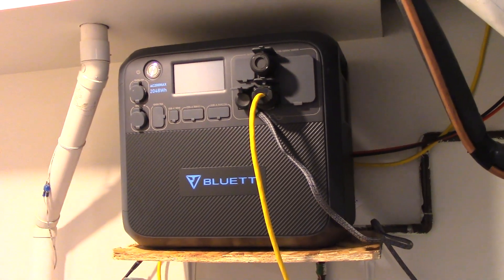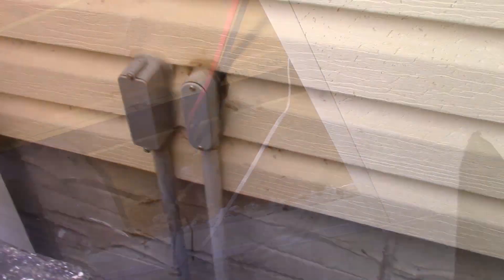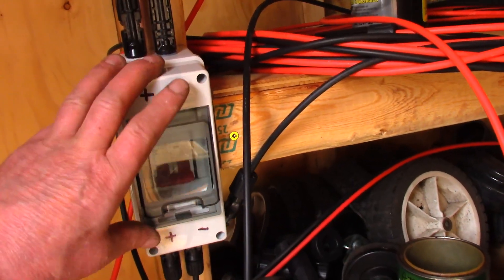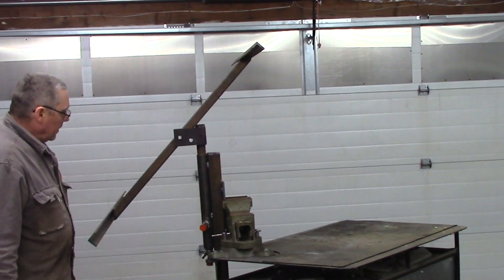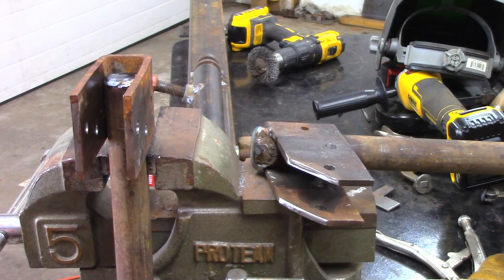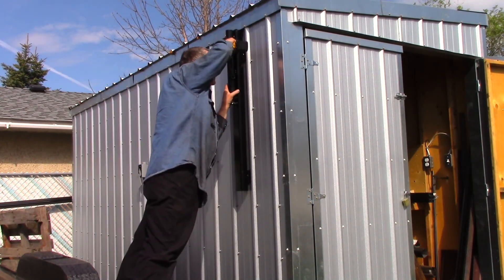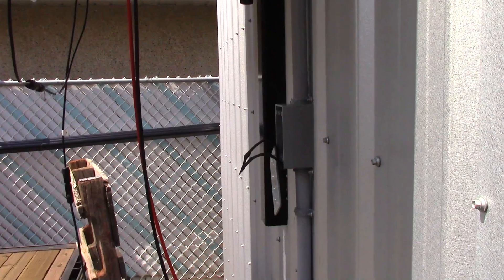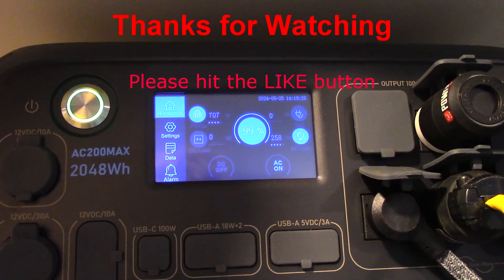Pole mounts for solar panels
I wanted to install solar panels onto the side of my shed, that I could access to clean, and change the tilt/rotation during the seasons.  I couldn't find anything on the market, so I had to create my own.